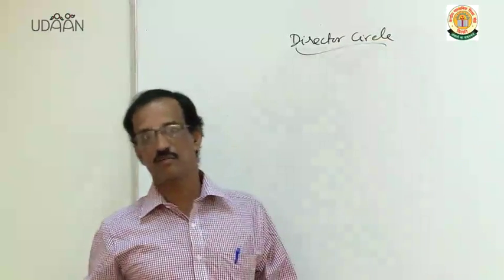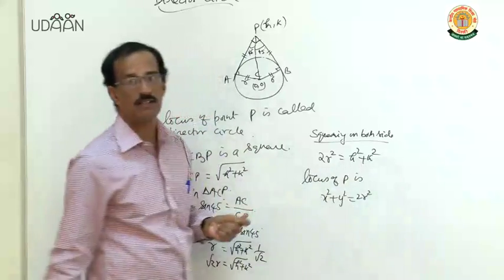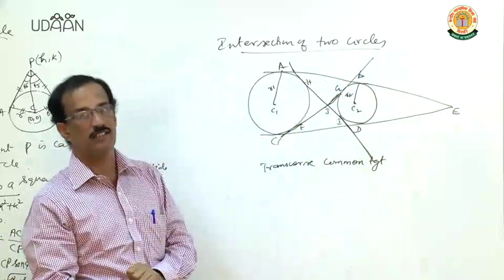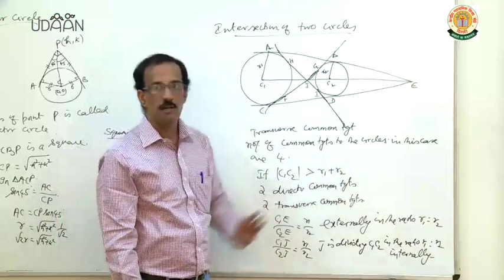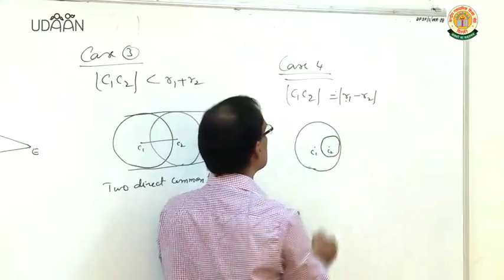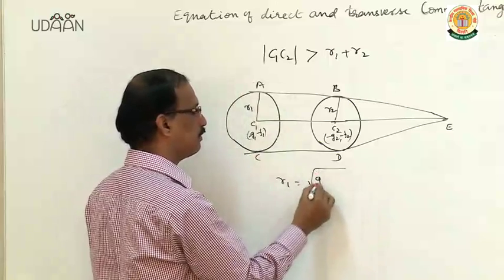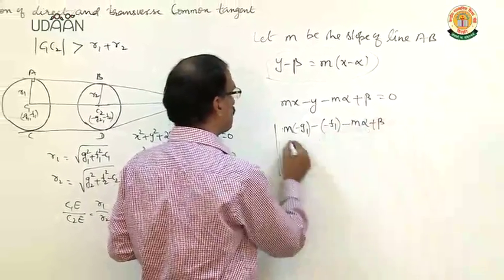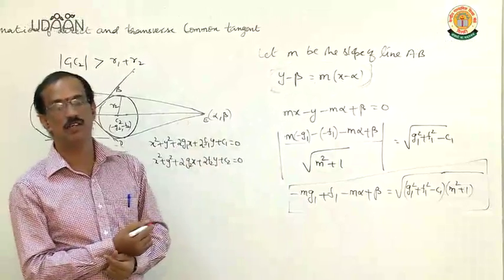Lecture: Circles - 6